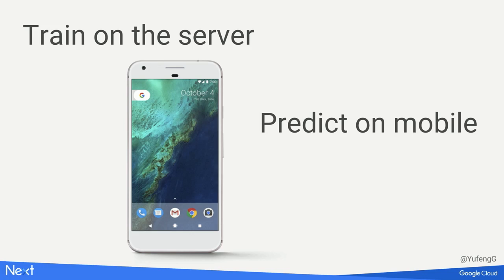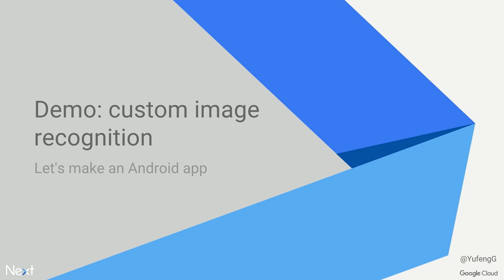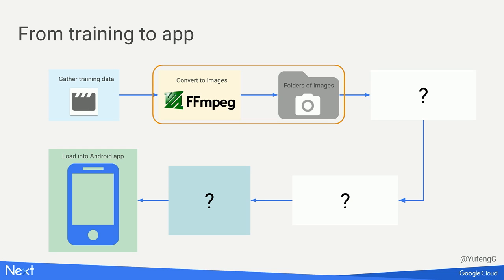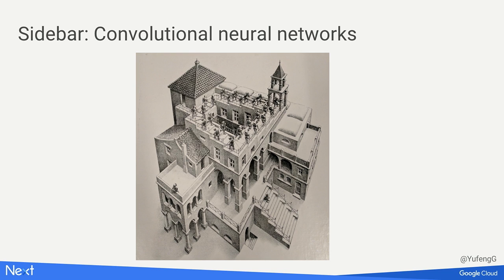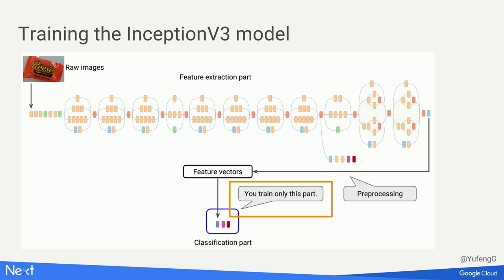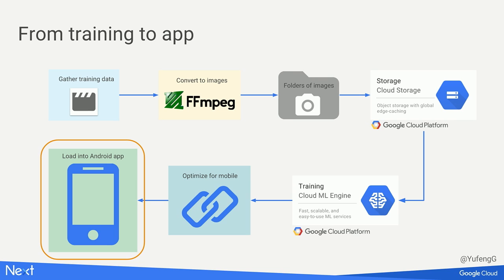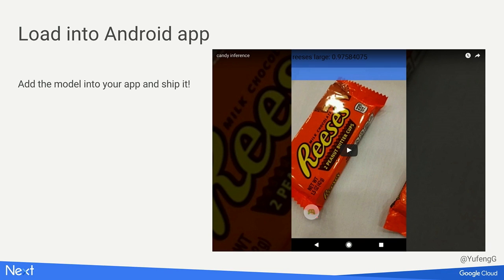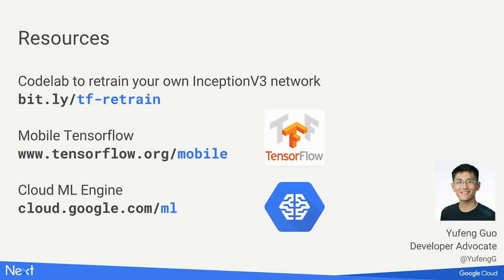On-device machine learning: TensorFlow on Android (Google Cloud Next '17)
In this video, Yufeng Guo applies deep learning models to local prediction on mobile devices. Yufeng shows you how to use TensorFlow to implement a machine learning model that is tailored to a custom dataset. You will come away knowing enough to get started solving your own deep learning problems.